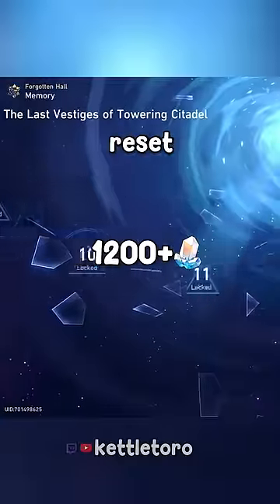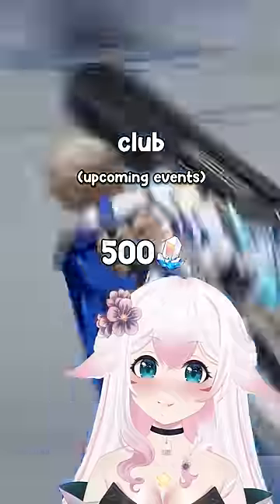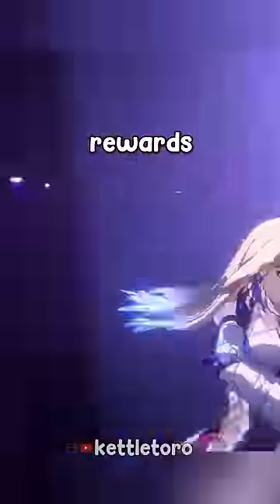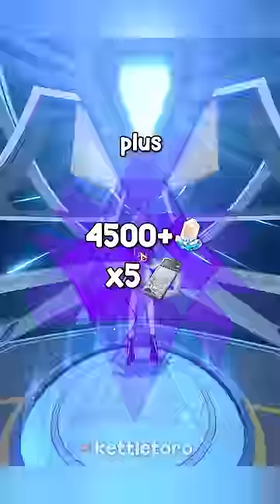how many FREE PULLS can you get in Honkai Star Rail?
all the free pulls you can get in Honkai Star Rail Version 1!